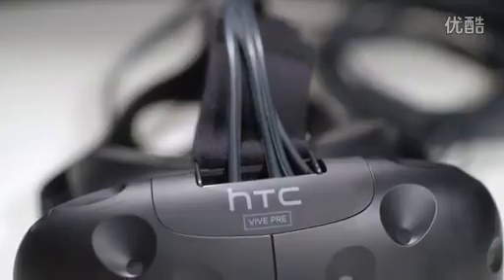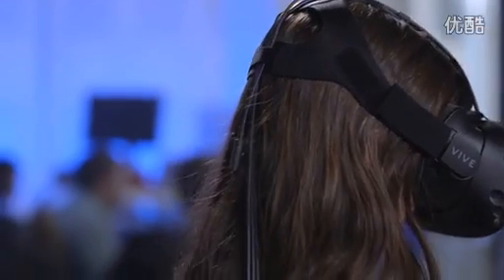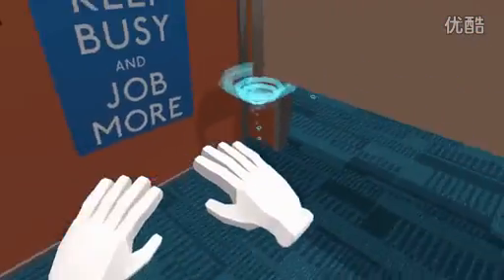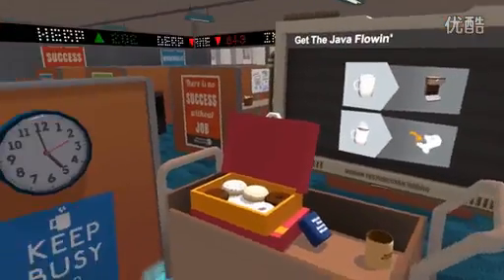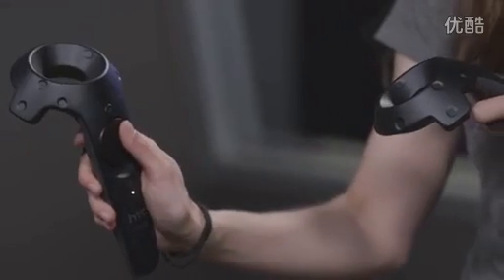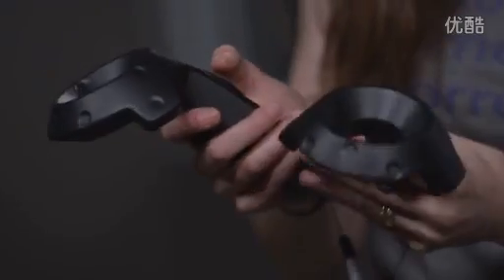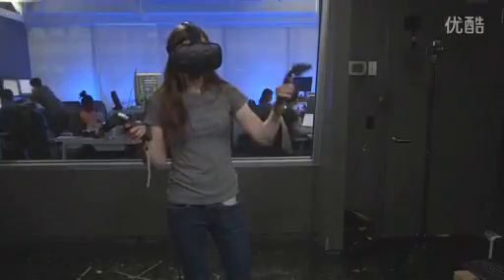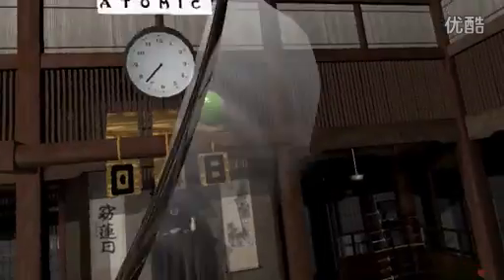3DM Games the most expensive VR HTC Vive experience to get started Somic kugou